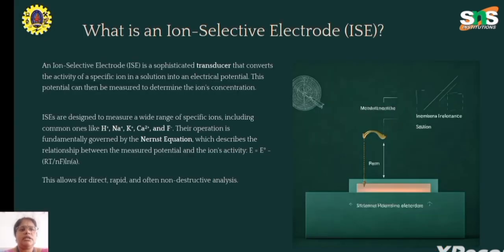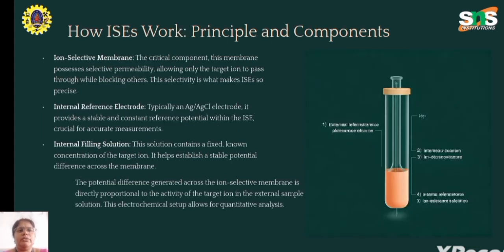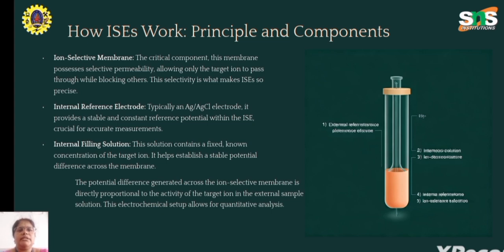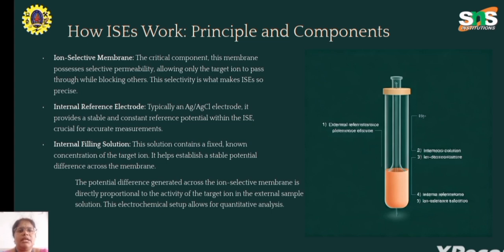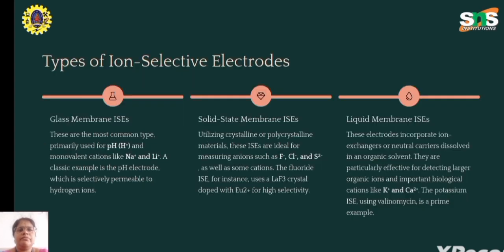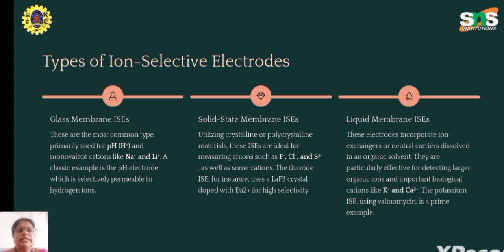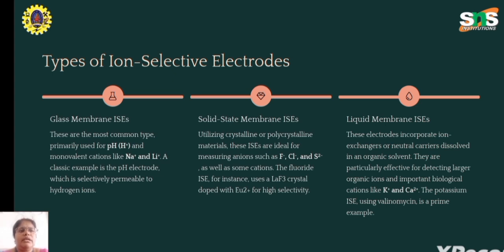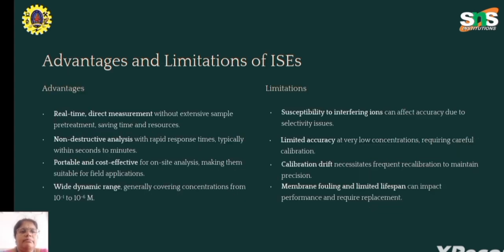Engineering Chemistry - Ion selective electrode/SNS Institutions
Ion-selective electrodes are electrochemical sensors designed to detect and measure the activity of specific ions in a solution. They work by converting ionic concentration into an electrical potential, based on the Nernst equation.